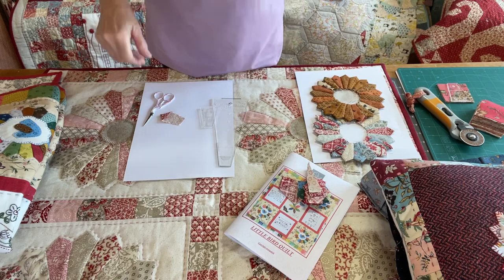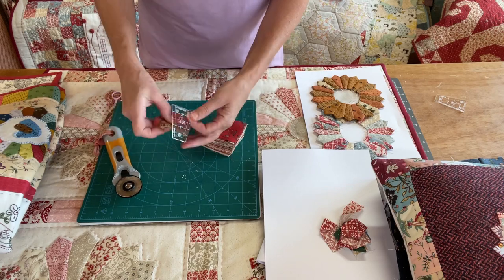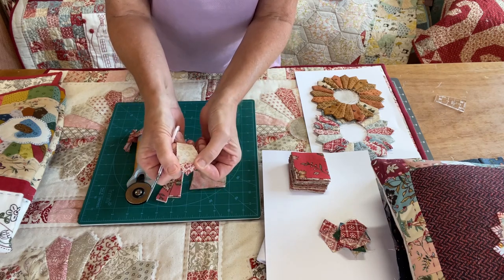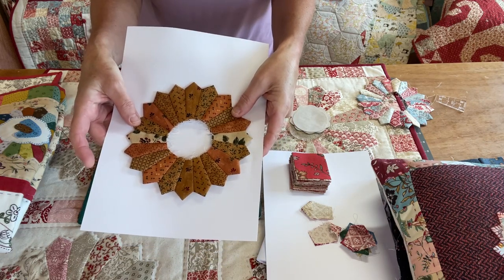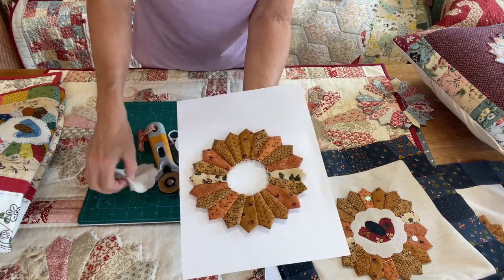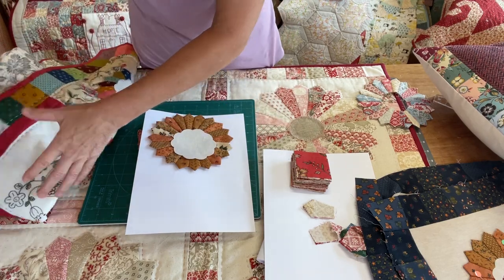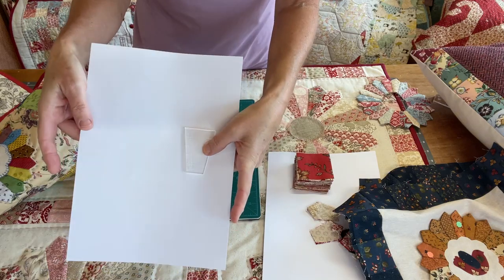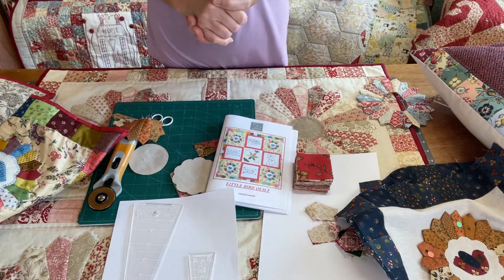Mini Dresden Template Ideas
How to use the cross patch mini Dresden template